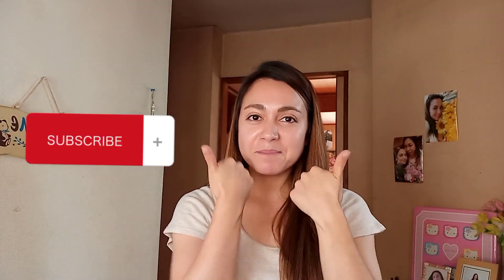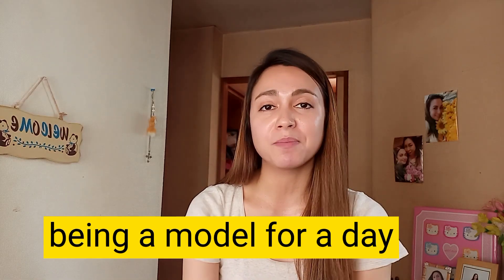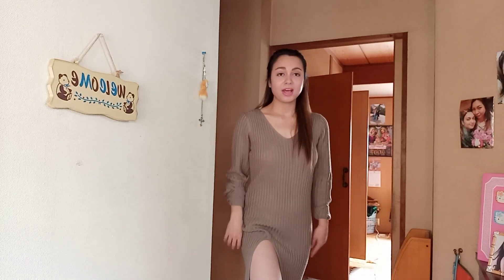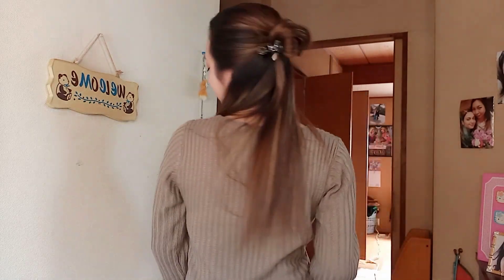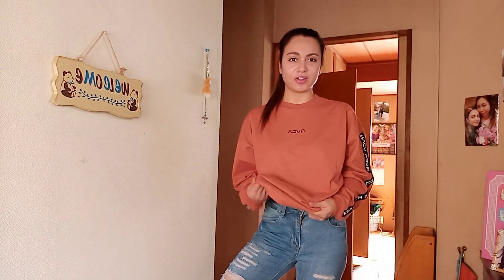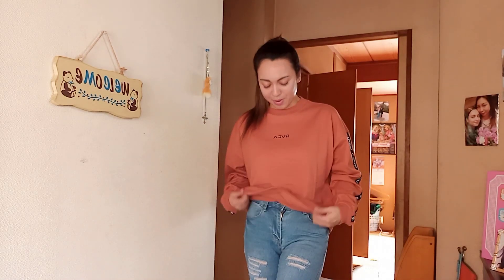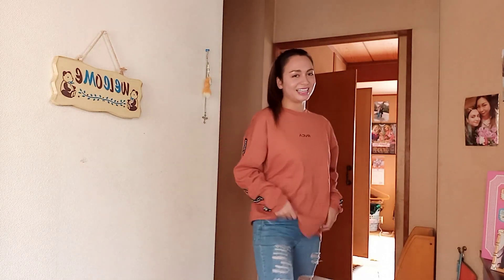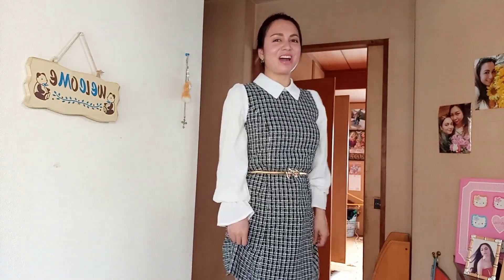malamig na JAPAN, pormahan na pang malamig na season